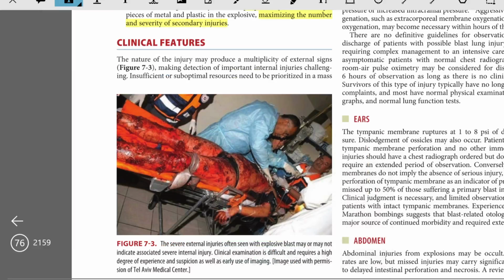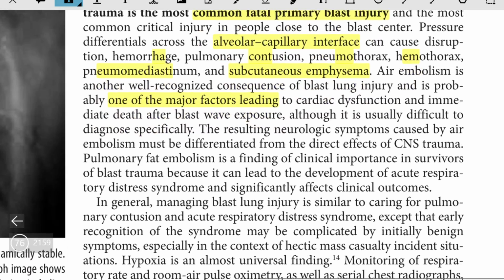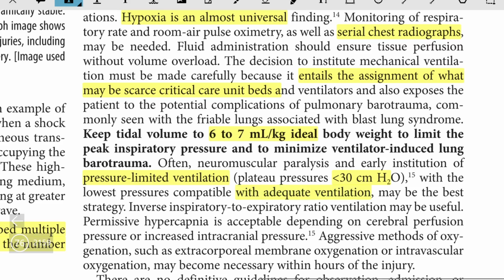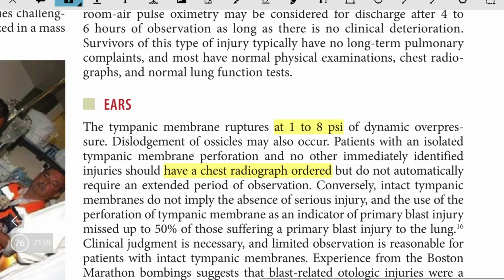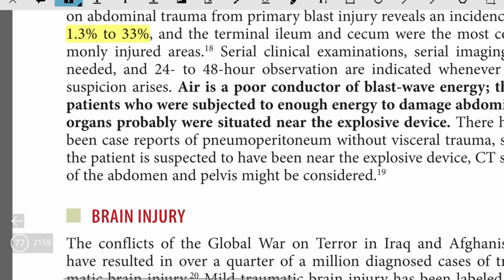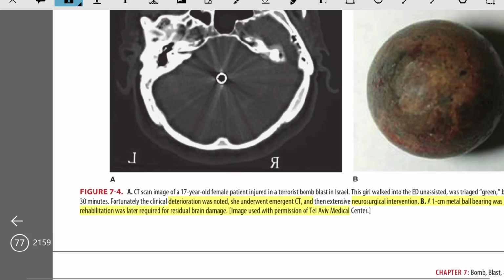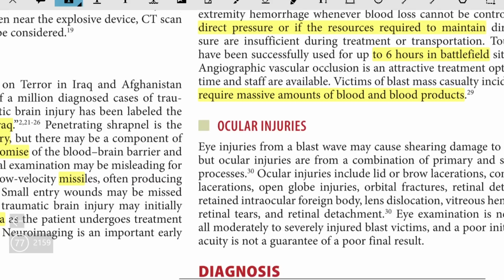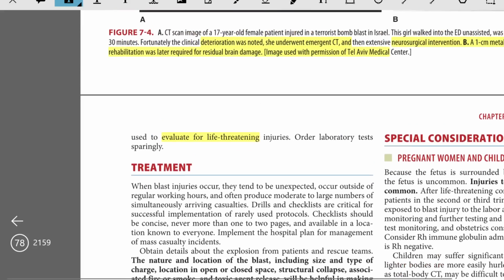Bomb blast: Clinical Features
various organs involved are reviewed.